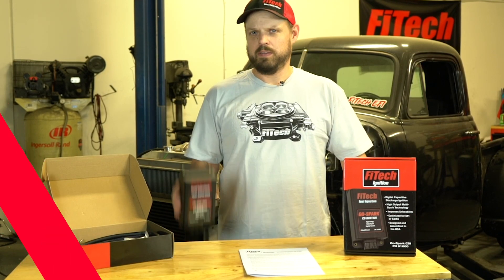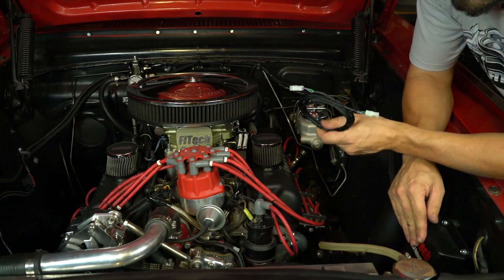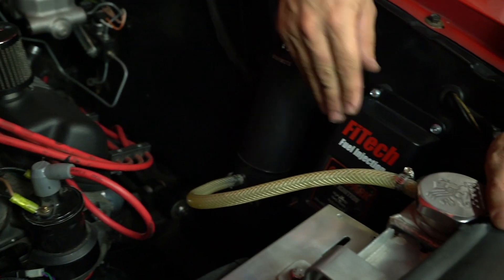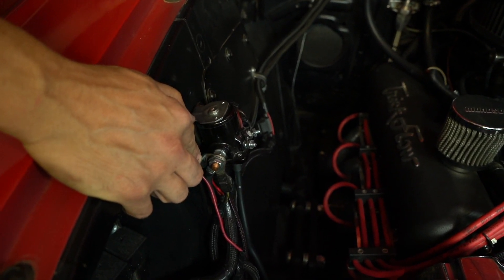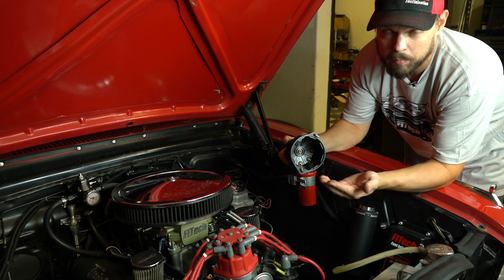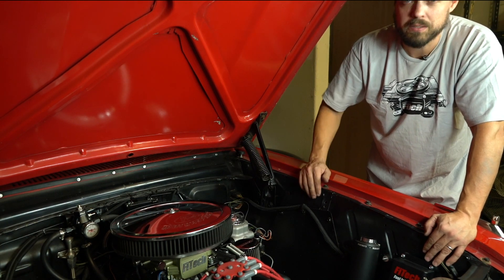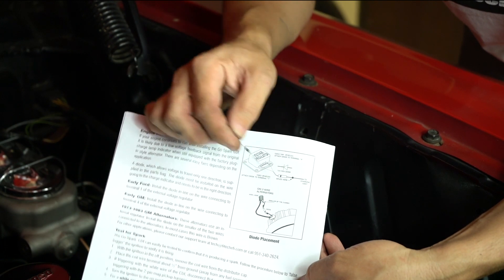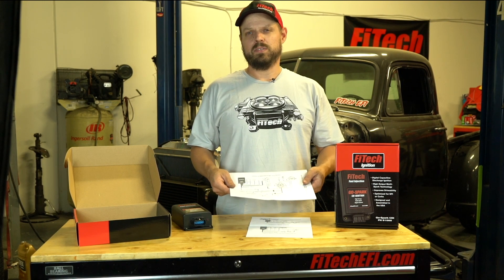How to Install the Go Spark CDI Ignition System Part 2 | Tech Tuesdays | EP36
Today we are going to talk about the FiTech Go Spark CDI Ignition system and how to install it properly.